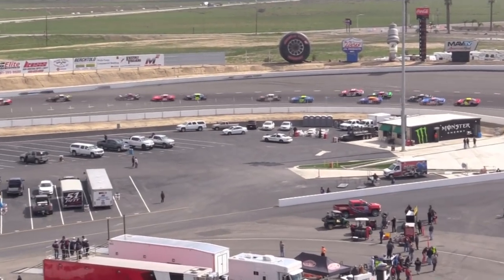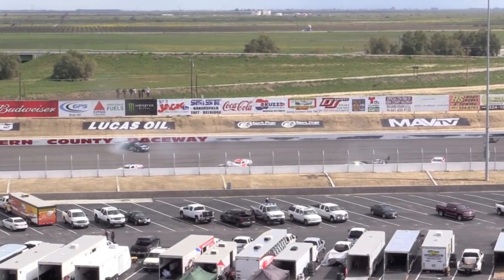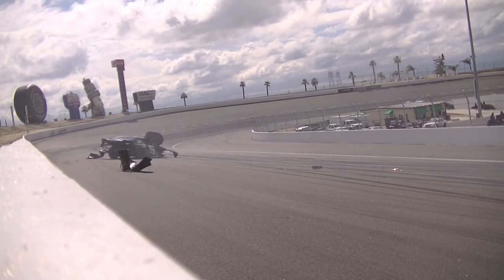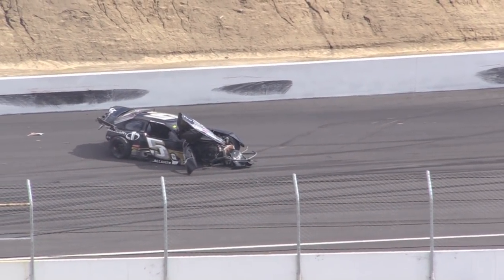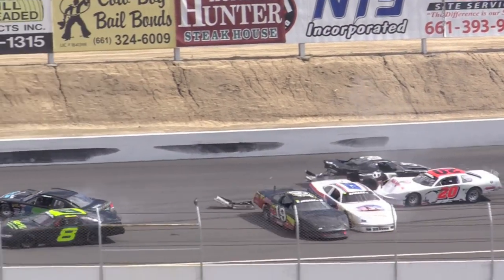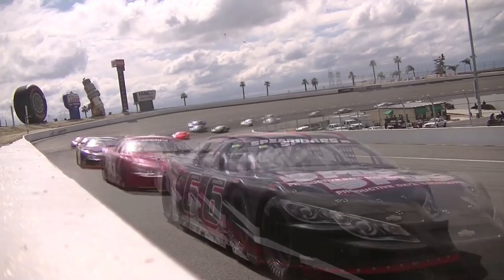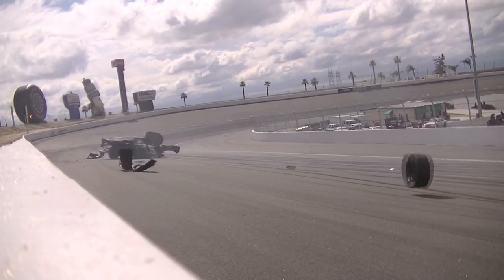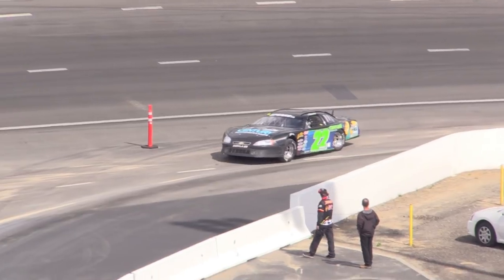"THE BIG ONE" Winter Showdown at Kern County Raceway 3-1-15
Kern County Raceway Park - Bakersfield, CA

A big pile-up out of turn 2 leaves a bunch of cars torn up at the inaugural Spears SRL Winter Showdown. Car number 5 Will Gallaher was OK after his big crash against the wall.

Catch all the racing action at a later date on MAVTV.